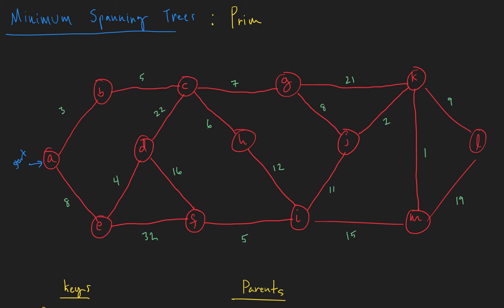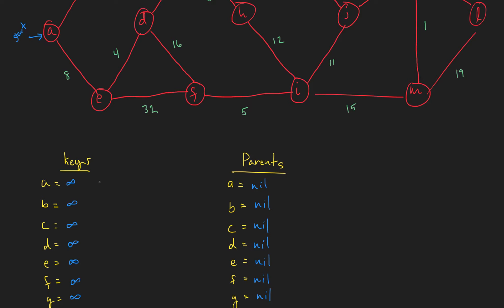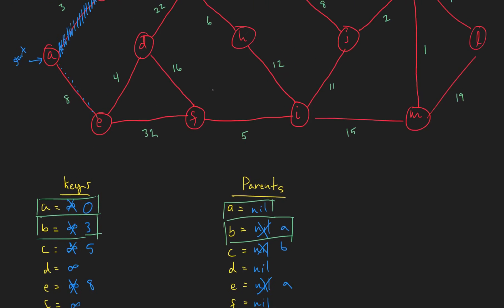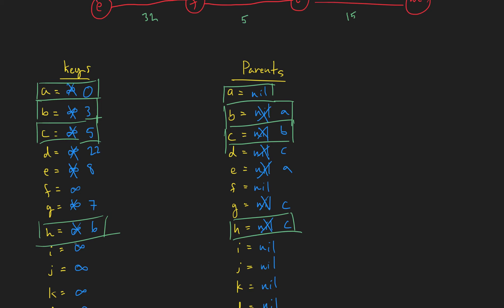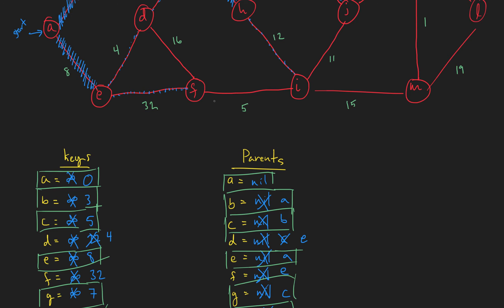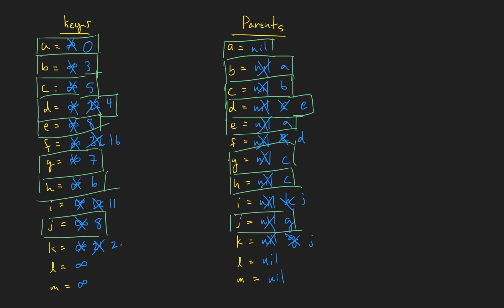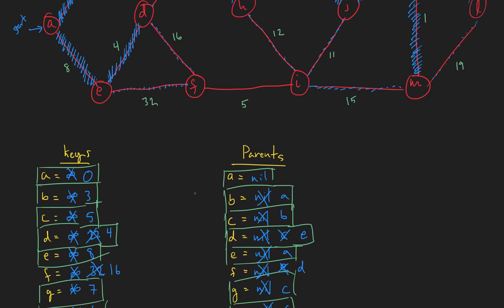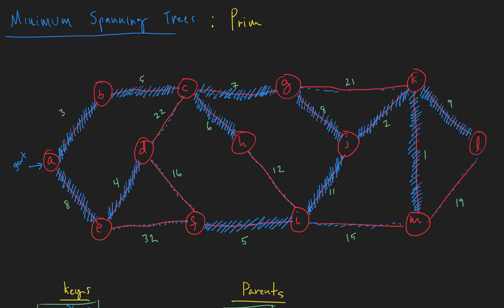Minimum Spanning Tree - Prim's Algorithm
In this video, I show you how Prim's Minimum Spanning Tree algorithm works.